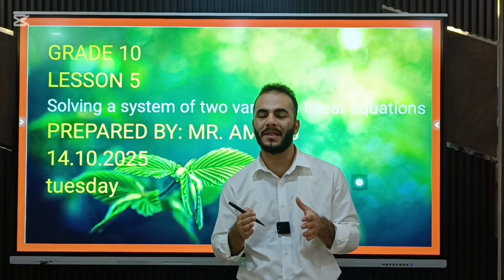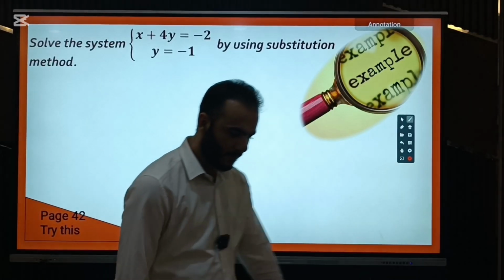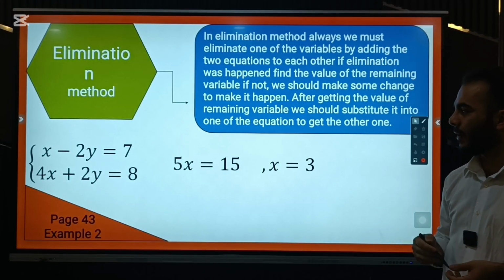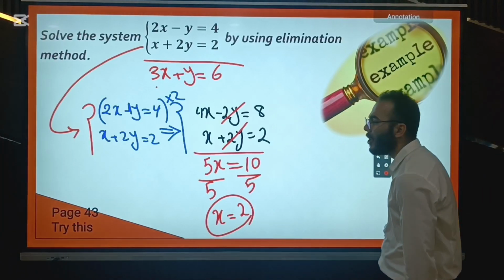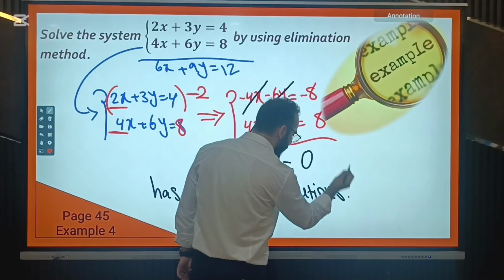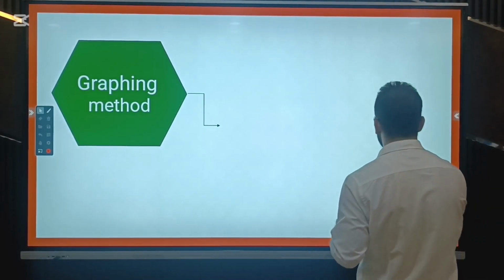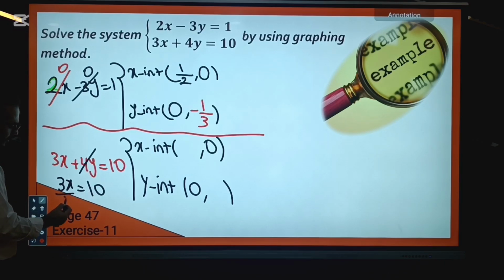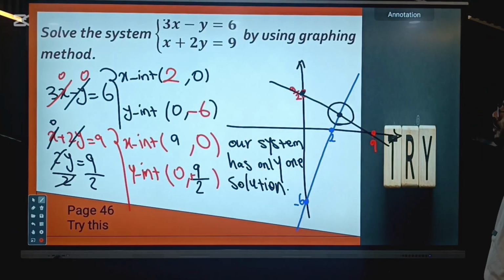Solving a system of two variables linear equations 1.5